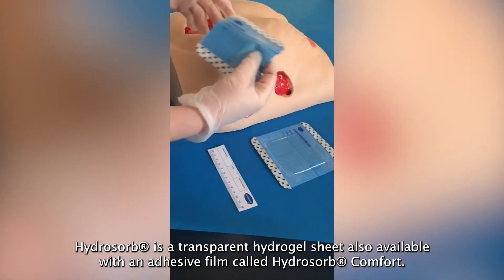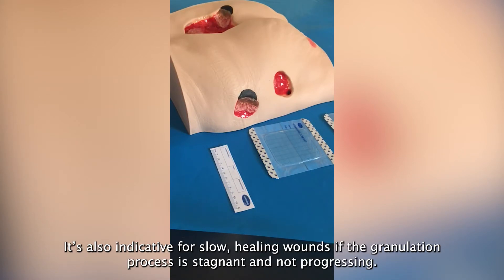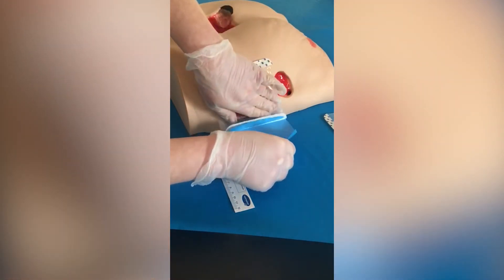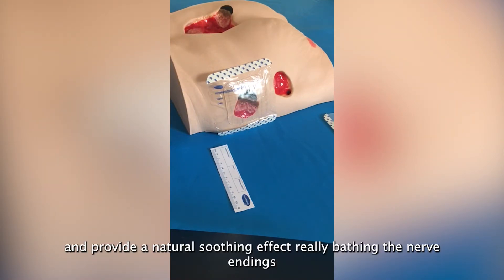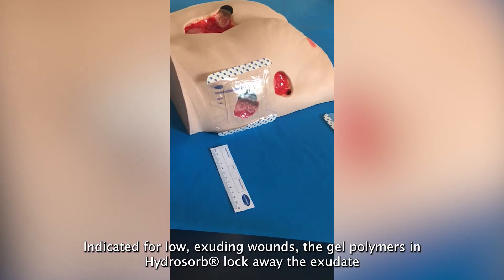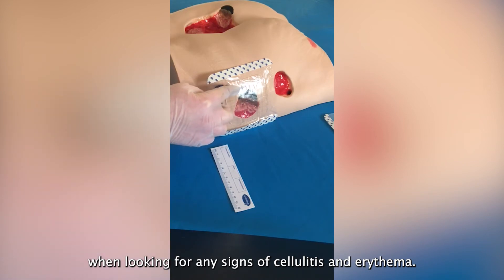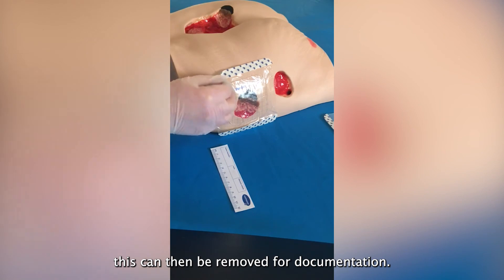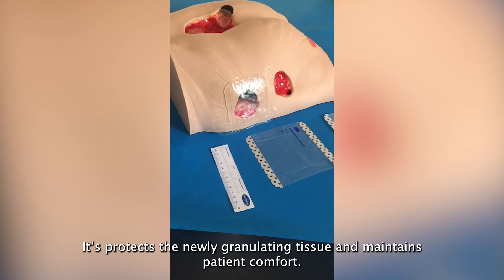Introducing Hydrosorb®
This video introduces our transparent hydrogel wound dressing Hydrosorb® and demonstrates the correct dressing application.